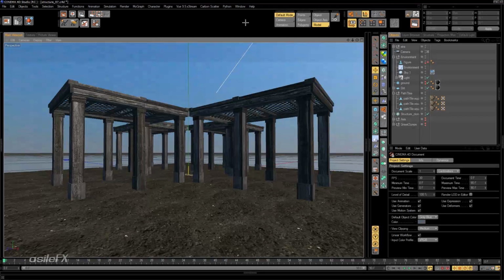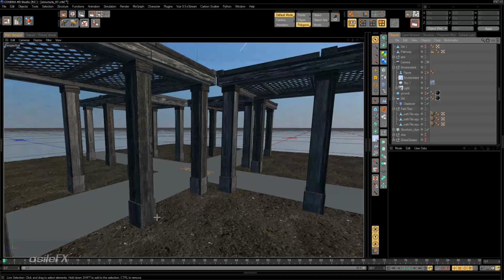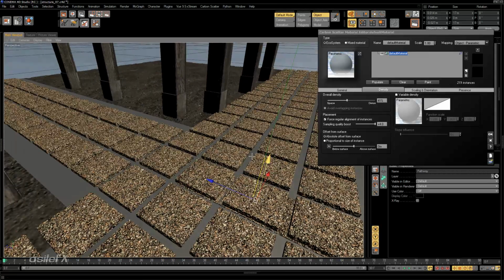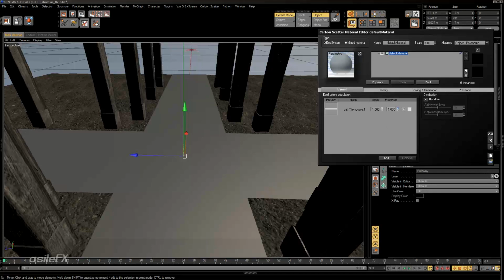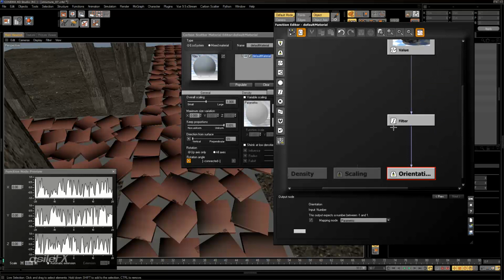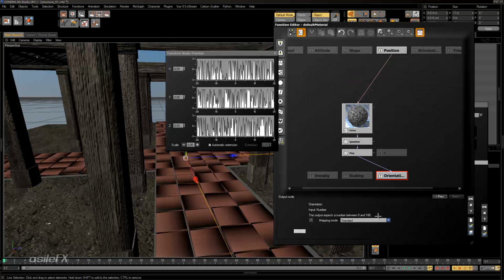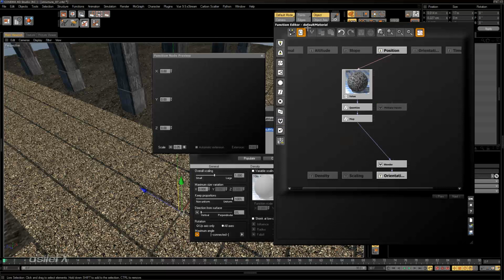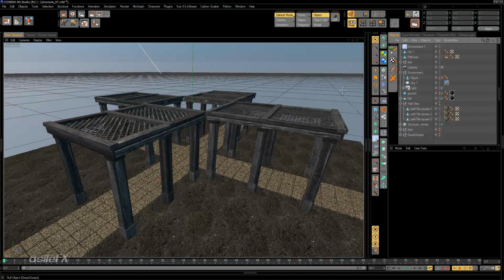Structure Scene - Path tiles